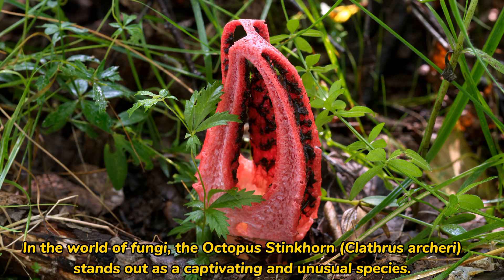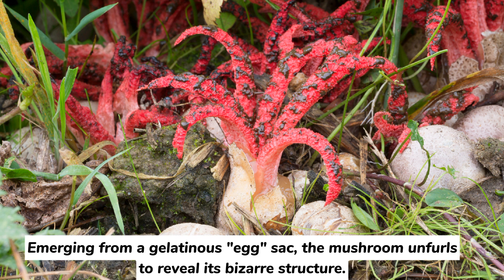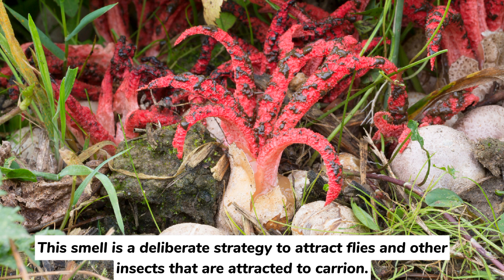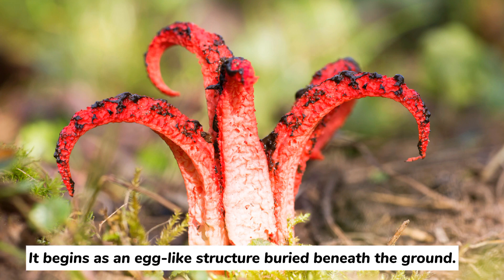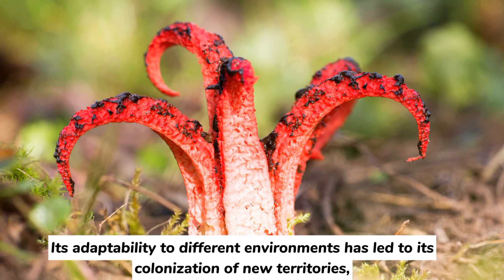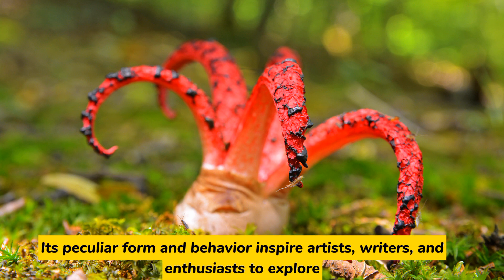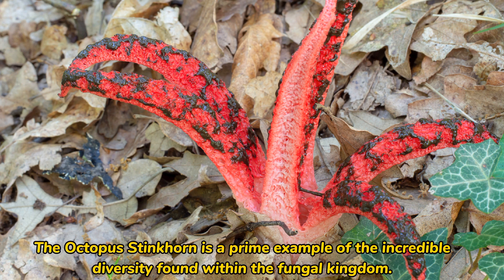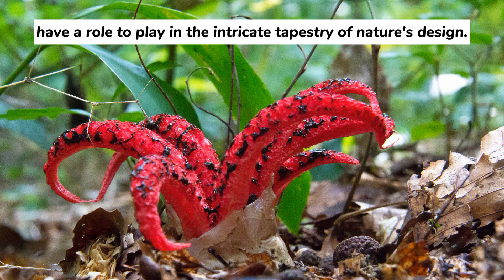Unveiling the Oddity: Octopus Stinkhorn Fungus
Discover the bizarre beauty of the Octopus Stinkhorn, a captivating fungus that resembles an octopus emerging from the earth. Explore its unique life cycle, foul odor strategy, and cultural significance, as we unravel the mysteries of this fungal wonder. Join us on a journey into the world of extraordinary organisms and their fascinating roles in the natural world. 🍄🐙